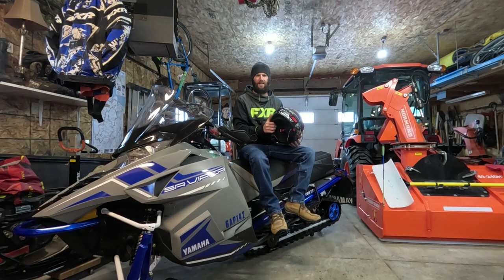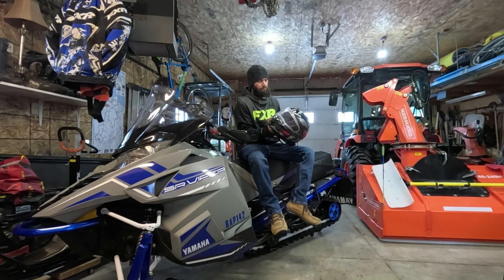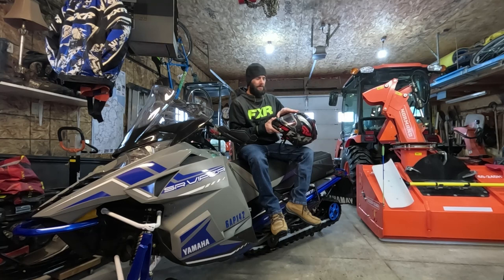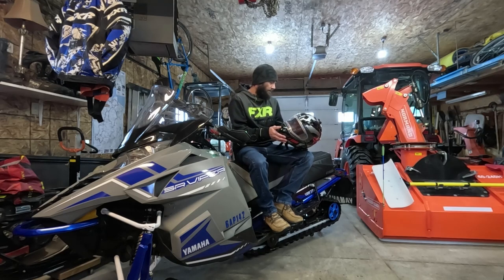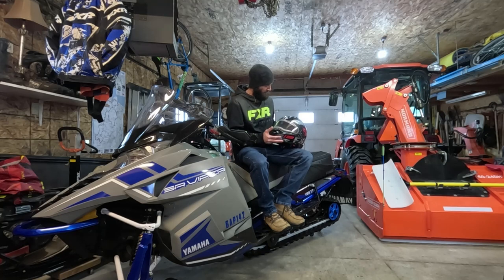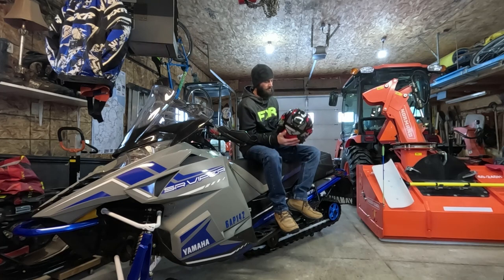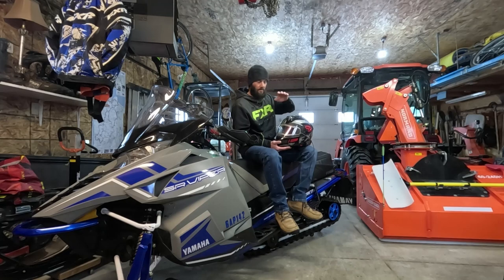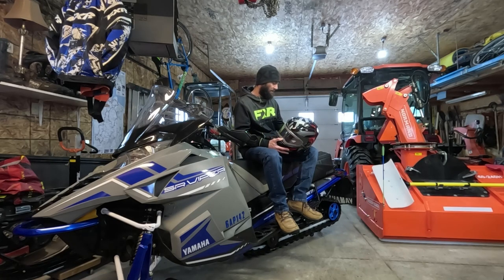FXR MAVERICK MODULAR WITH HEATED LENS | 2 SEASON REVIEW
This is my second season with this FXR Maverick modular helmet and it’s been a great helmet up until my last ride. I was wondering why I couldn’t see the greatest and why the heated shield wasn’t clearing up. Once I got home, and upon further inspection I noticed the thin lens on the inside of the heated shield started to separate from the shield itself letting moisture in between the two. I feel like this shouldn’t have happened after less than 2 seasons of use. I have since crazy glued the thin lens back onto the shield and will give it a go on the next trip. However, I don’t expect it to hold up very long, but my McGyver skills are decent so who knows, maybe it will last. I do expect to spend another $130 on a new electric shield at some point in the future. Great helmet overall, everything is easy to use with gloves on, it’s a very comfortable helmet, nice and light, and stylish. Also, a great helmet for my Cardo communicator. I did try the helmet with the peak attached and noticed it catches too much wind and just vibrates the entire helmet which was super annoying, so that had to be removed. The peak is only attached at the hinges because it’s a modular helmet and flips up so having a third fixed mount in the centre might be tricky to implement, but anything is possible. My old MX style helmet with the goggle setup has a fixed 3rd mounting hole on-top of the helmet and there’s no vibration from it catching the wind. If you plan on using the flip down sun visor, the vents need to be open on the top of the helmet so the air flow dries up the moisture, otherwise the moisture just freezes to the lens and your not able to use the sun visor all. After about an hour or so of riding you’re able to use the sun visor if the vents are open. I hope to continue to use this helmet as it is a great helmet overall, and I realize there are minor defects here and there on all products. I’ve used FXR products for many years now and they’ve always been great!